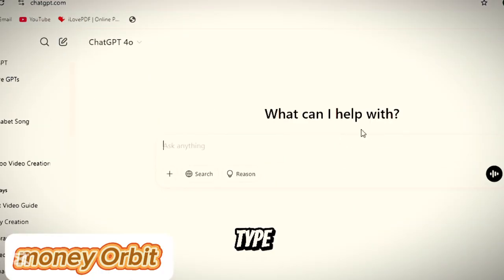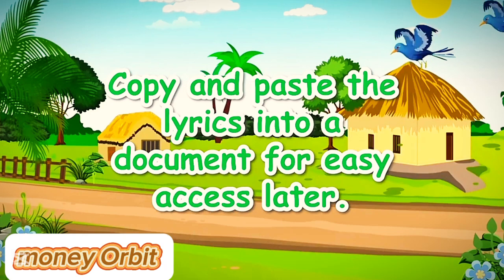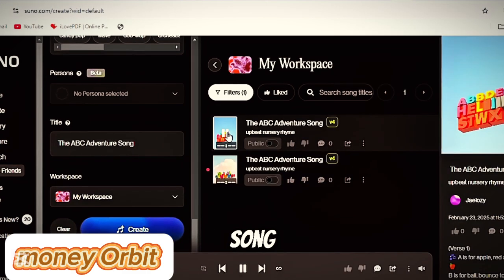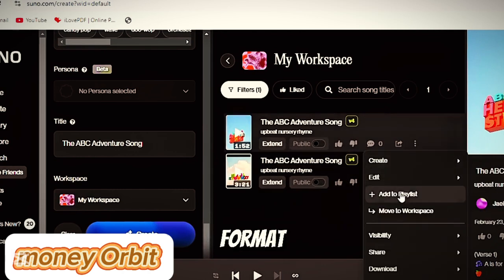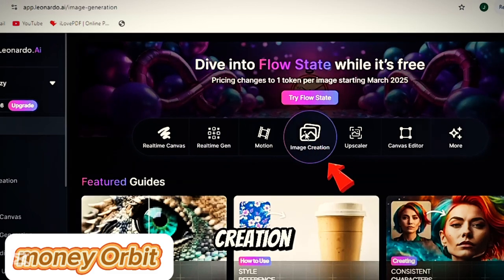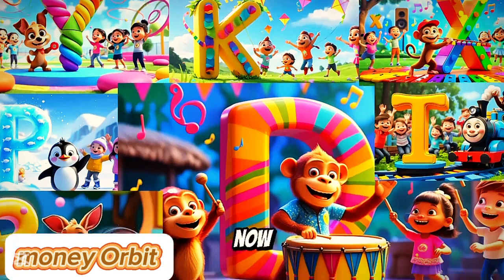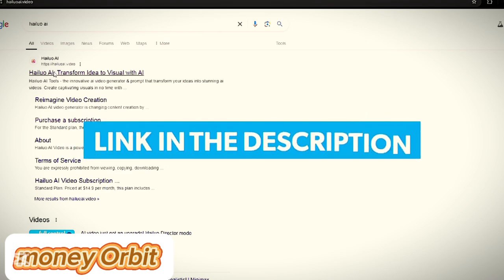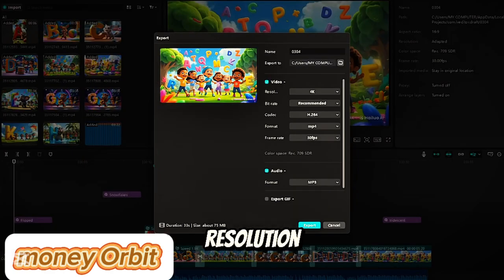Used Al to copy this Channel that makes £8M/ month